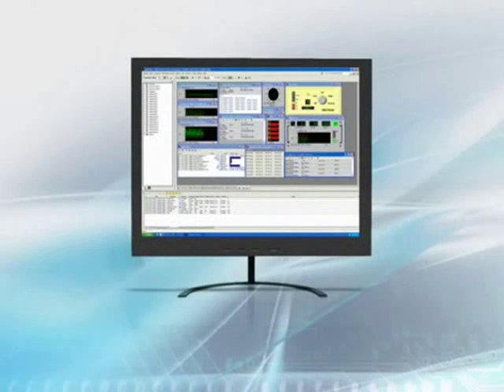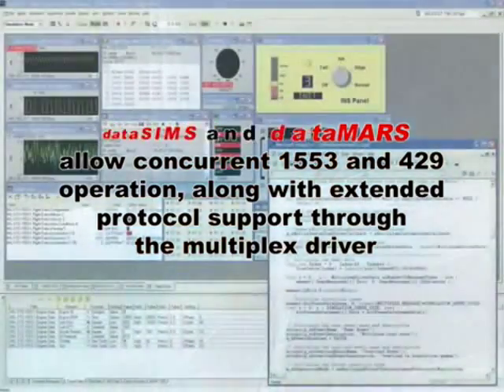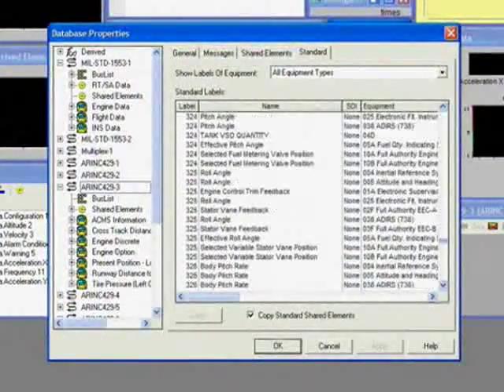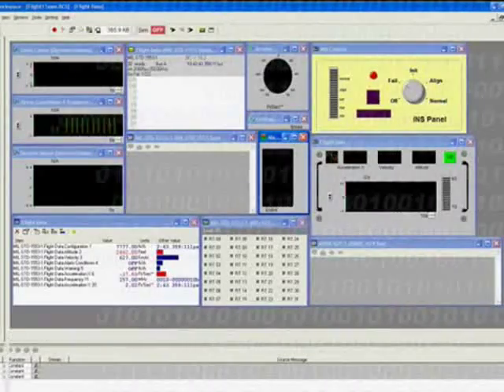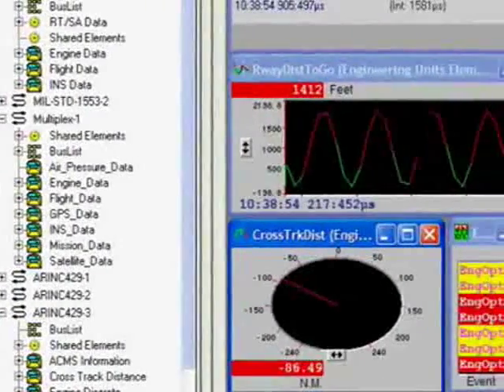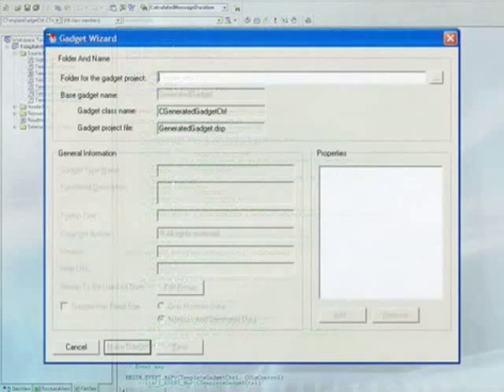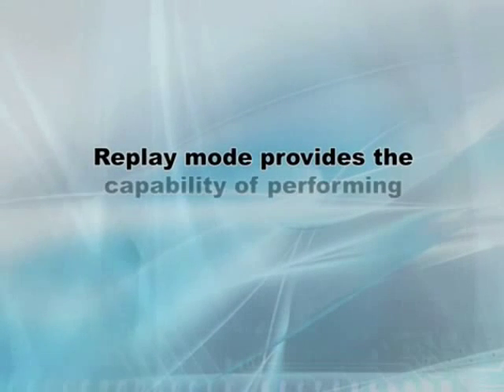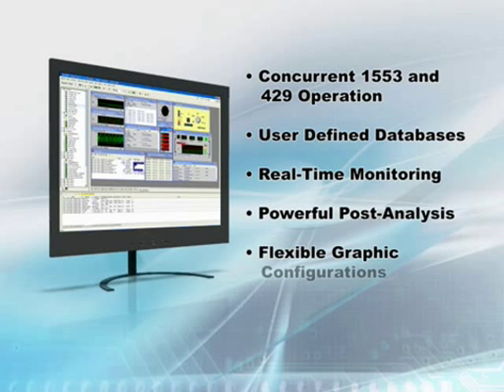dataSIMS and dataMARS from DDC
dataMARS provides powerful monitoring capability through real-time displays and triggers, and extensive post-analysis capability through recorded data replay, reports and search functionality.
* Recommended for use with DDC single function devices

dataSIMS provides a complete environment for simulation, acquisition, display and storage of real-time data.
* Requires the use of a DDC Test and Simulation device